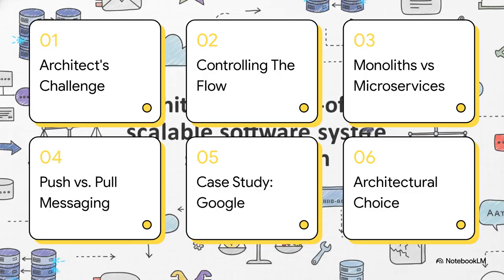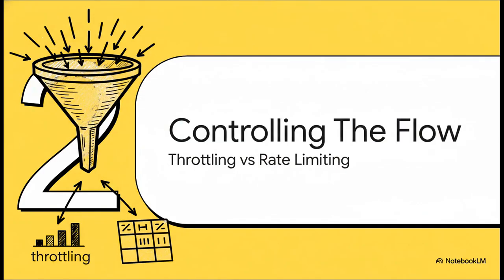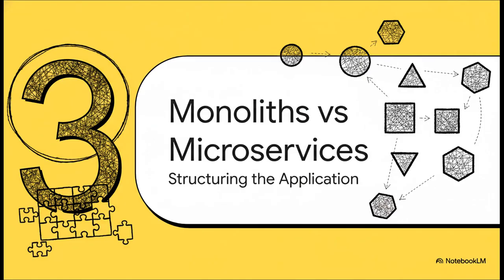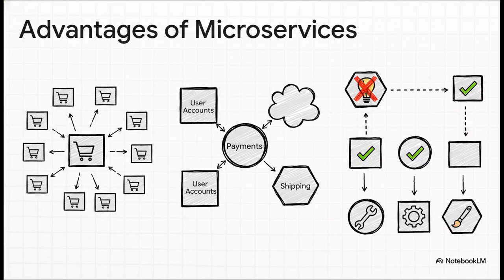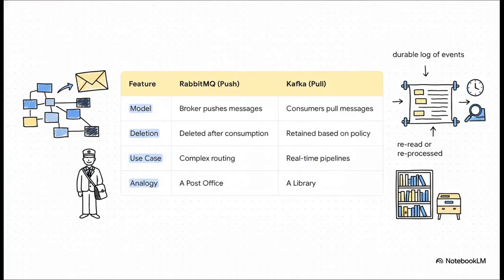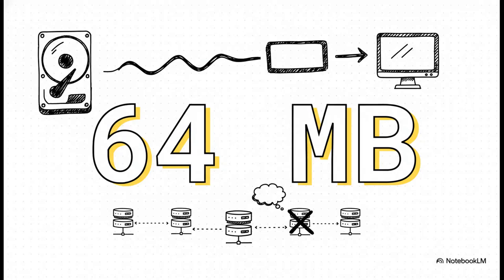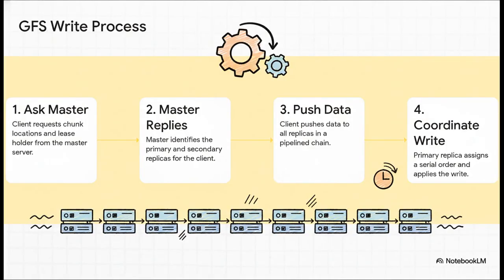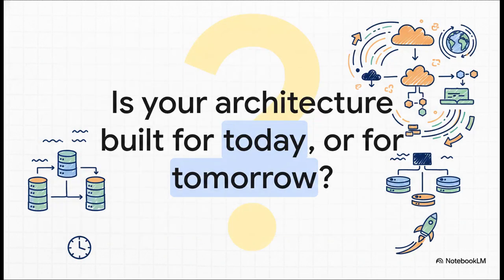What you don't know about System Design | Podcast | DinaTechy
These sources collectively provide a technical foundation for modern system design, covering both historical white papers and contemporary architectural guides. Key topics include the development of Amazon’s Dynamo, a highly available data store, alongside deep dives into microservices versus monoliths and the benefits of model-based systems engineering. Practical implementation strategies are explored through discussions on API throttling and a comparison of messaging systems like Kafka and RabbitMQ. Additionally, educational resources provide interview preparation frameworks, focusing on critical tradeoffs like availability, consistency, and scalability. Together, they offer a comprehensive overview of how to build and maintain robust, large-scale software infrastructures.